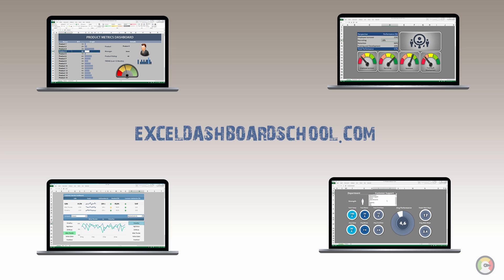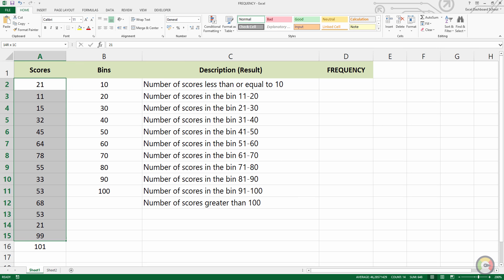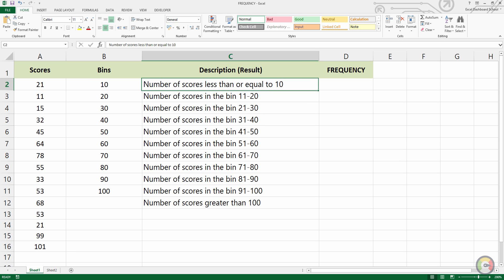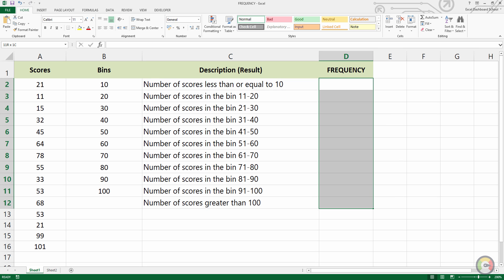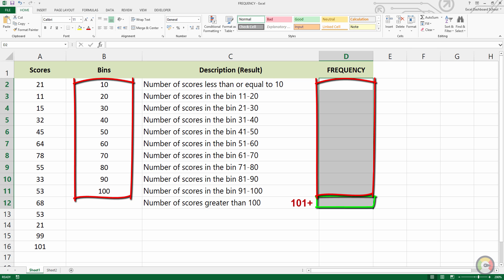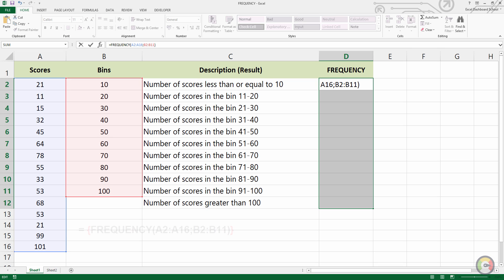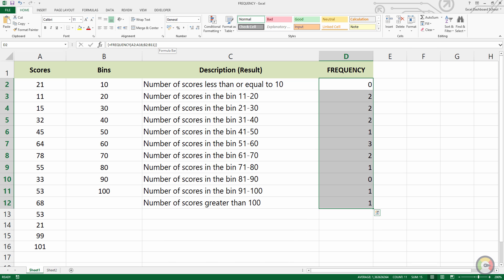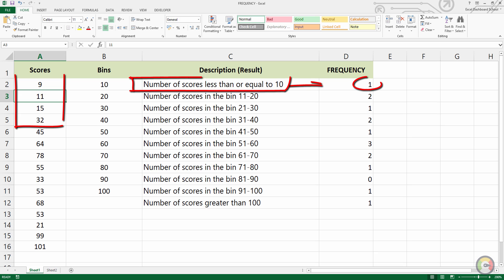How to Use the FREQUENCY Function in Excel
We'll use the Excel frequency function to show you how to create an Excel frequency distribution table from raw data. An Excel Array Formula requires that you enter the formula with the Ctrl + Shift + Enter combination. This short video will show you how to successfully enter an Array Formula. Watch our Excel advanced formula tutorial!